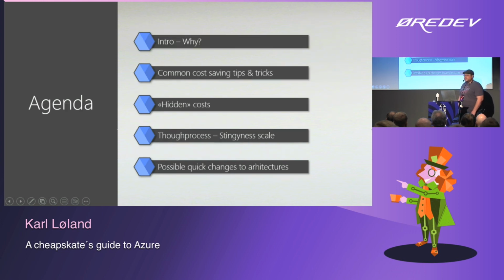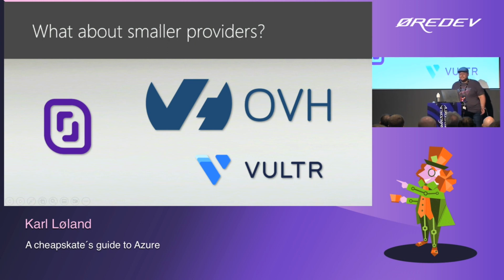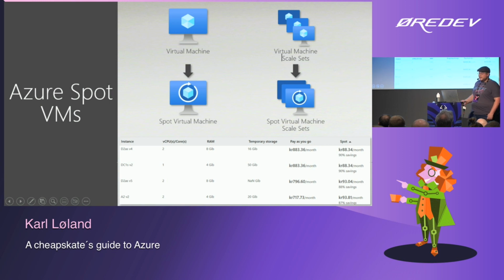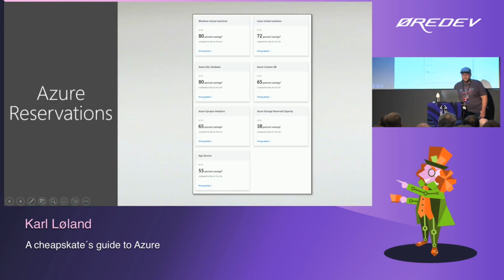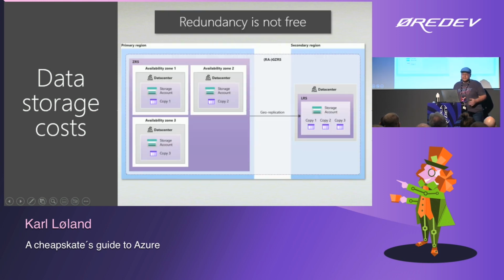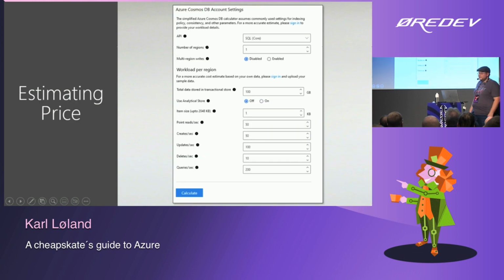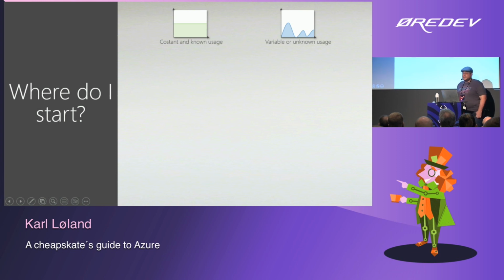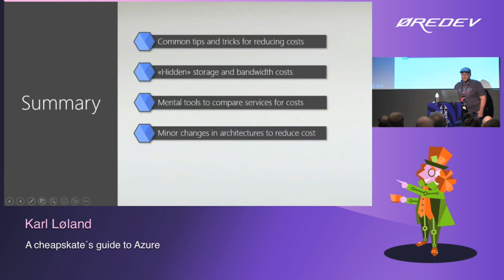Karl Løland – A cheapskate's guide to Azure | Øredev 2022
Session description: In this talk, we will compare some of the more known services against each other using my "Stinginess-scale." I will show some simple changes that can be done to some of the more known reference architectures to make them cheaper. And share some of my best tips & tricks on architecting affordable solutions on Microsoft Azure.

Does the fear of increased costs keep you from moving your on-premise solution to the cloud? Or do you feel you are paying too much for your current cloud solution? I am a cheapskate, and I thoroughly enjoy paying as little as possible on my cloud services usage. Microsoft Azure is a great platform to create your next cloud-native solution. But maybe you have heard or felt that it could be somewhat expensive? Let us change this! There are a whole lot of services to choose from on Microsoft Azure. Some are very expensive, and some are cheap. The same services can be cheap for higher usage but expensive for low usage and vice-versa. So how do you know which services to use? Is the service that advertises a large generous free tier, or the one that has just received a new consumption-based pricing model, the cheapest service for you in the long run? And how do I set up my solution so that it is as affordable as possible for my usage?